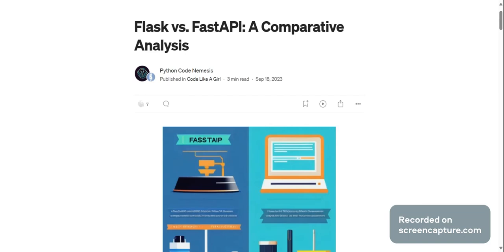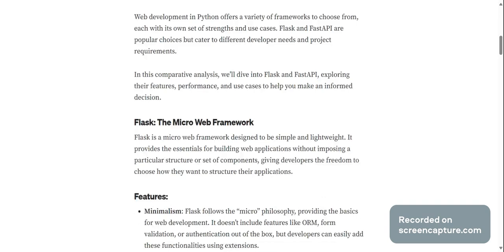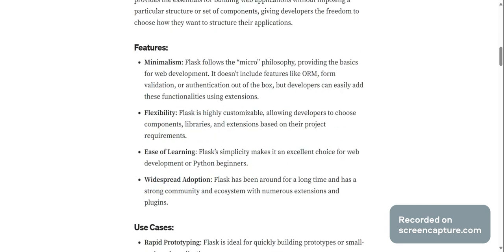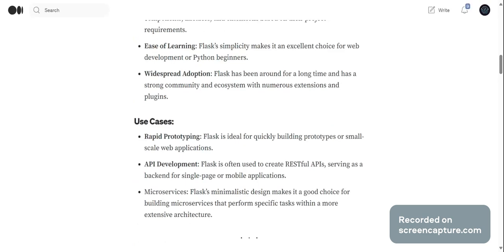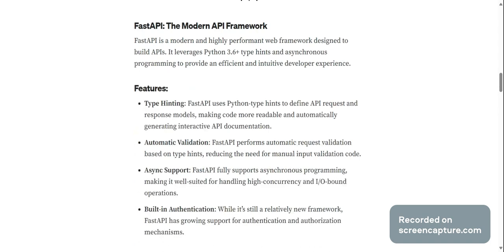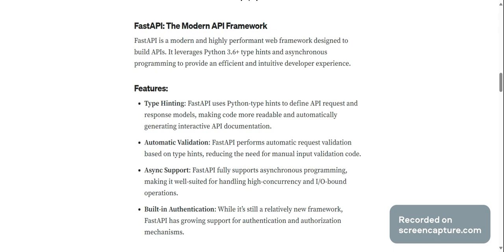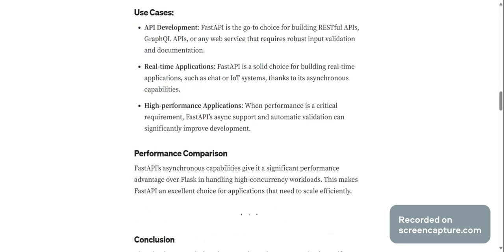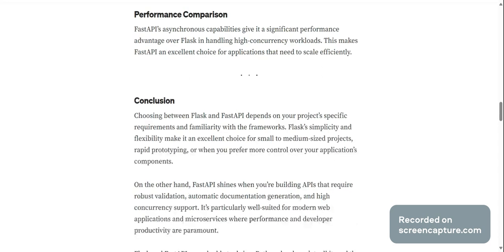Flask vs. FastAPI: A Comparative Analysis | Python Code Nemesis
Web development in Python offers a variety of frameworks to choose from, each with its own set of strengths and use cases. Flask and FastAPI are popular choices but cater to different developer needs and project requirements.
In this comparative analysis, we'll dive into Flask and FastAPI, exploring their features, performance, and use cases to help you make an informed decision.

Flask's simplicity and flexibility make it an excellent choice for small to medium-sized projects, rapid prototyping, or when you prefer more control over your application's components.
On the other hand, FastAPI shines when you're building APIs that require robust validation, automatic documentation generation, and high concurrency support. It's particularly well-suited for modern web applications and microservices where performance and developer productivity are paramount.